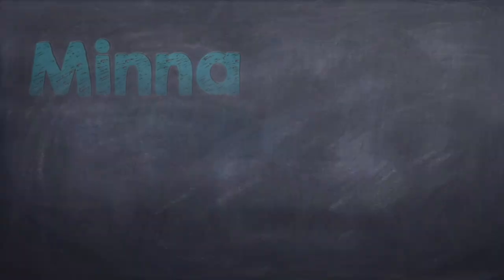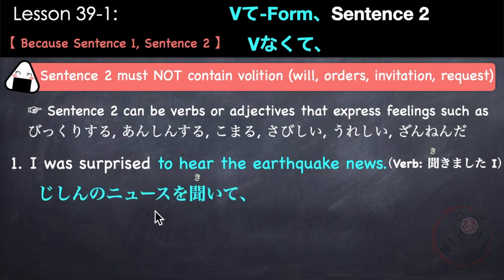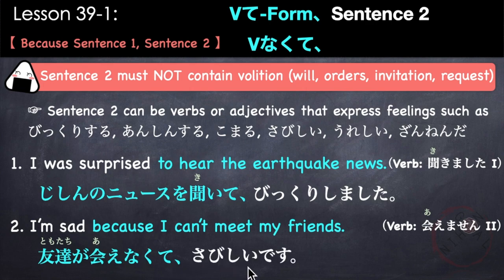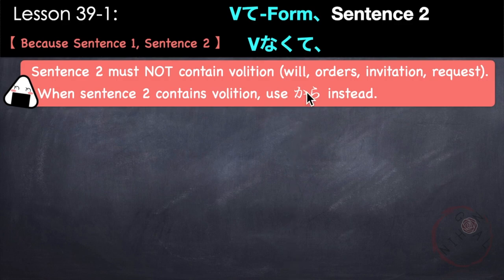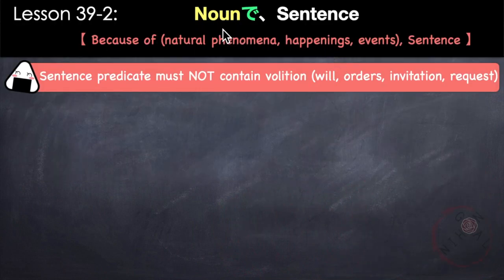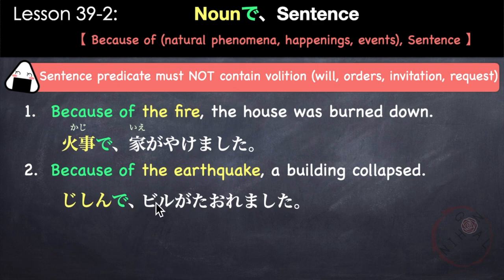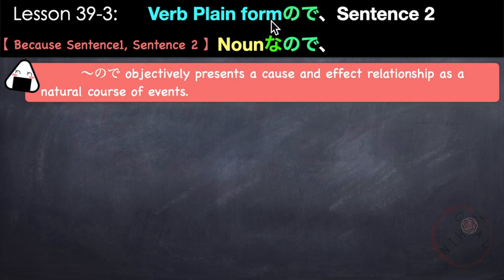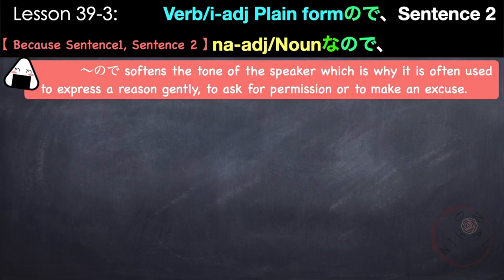Learn Japanese | Minna No Nihongo Lesson 39 Grammar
//TIMESTAMP:
0:00 Intro
1:37 Because Sentence1, Sentence 2 (Verbて/Verbなくて、Sentence2)
4:57 Because Sentence1, Sentence 2 (i-adj(い)くて、/na-adjで、Sentence2)
11:24 Because of (natural phenomena, happenings, events) (Nounで、Sentence 2)
14:45 Because Sentence1, Sentence 2 (Verb Plain Form/i-adj /na-adjな /nounな　ので、～)
21:28 During Verb/Noun… (Verb Dictionary Form / Nounの とちゅうで～)